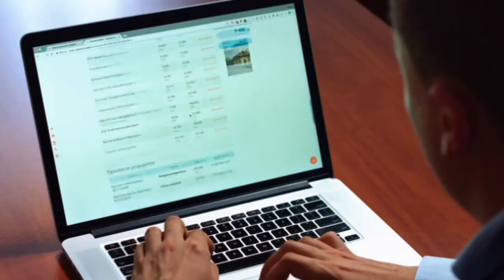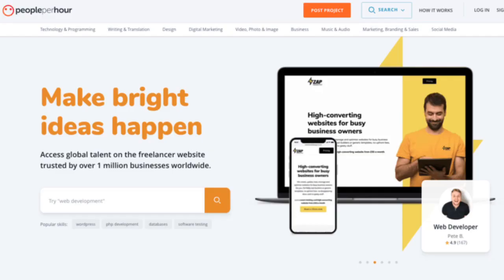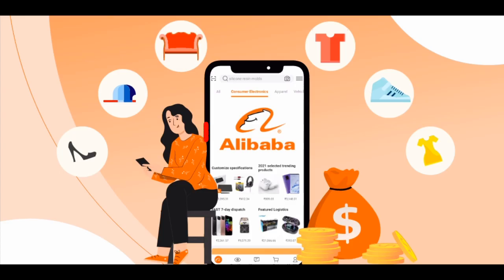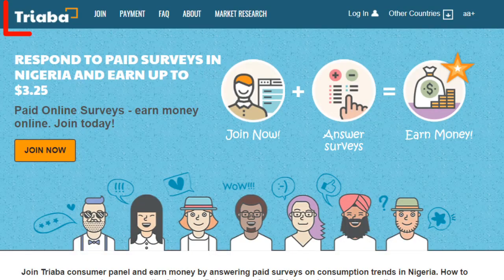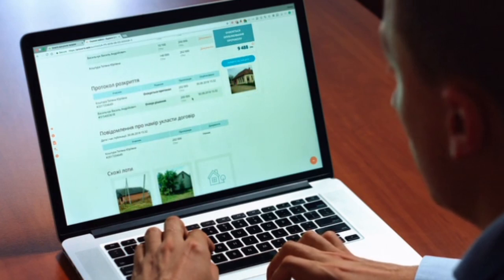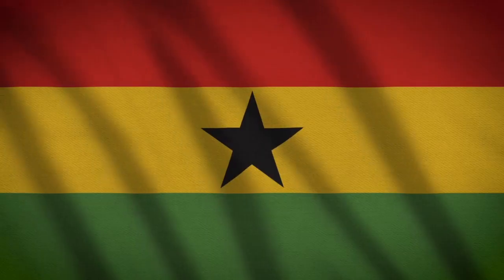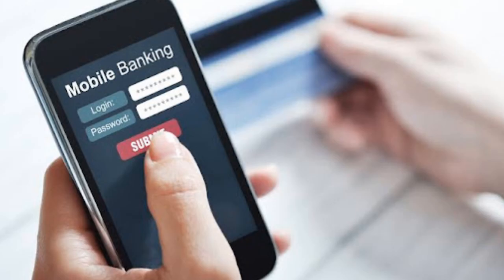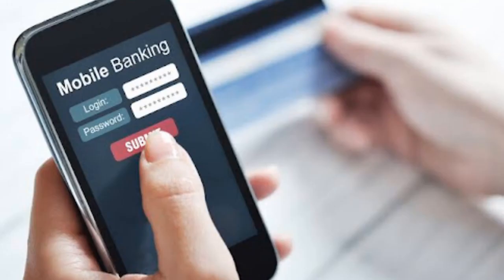How to Make Money Online in Ghana!! Earn $500 per Month Easily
In this video, I'm about to tell you how you can earn good amount of money online in Ghana through mobile apps and without investments. These methods are proven with years of experience so you need not to worry as a student or paying anything. Follow all the steps mentioned in the video and live your dream live!